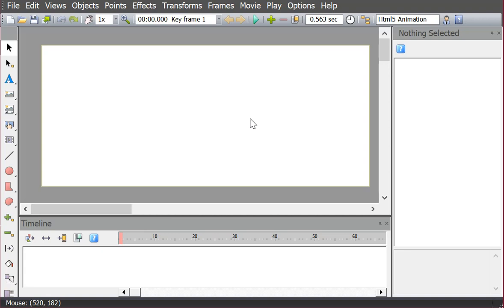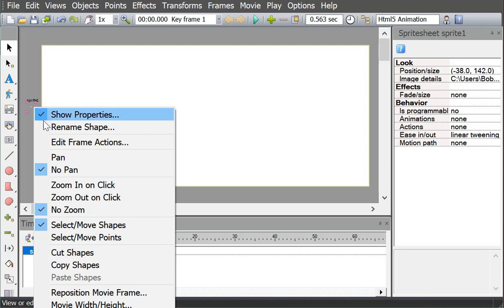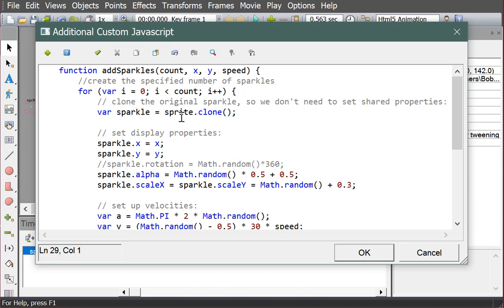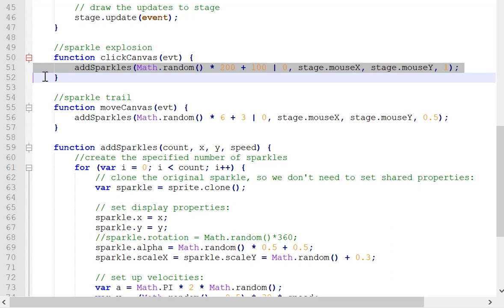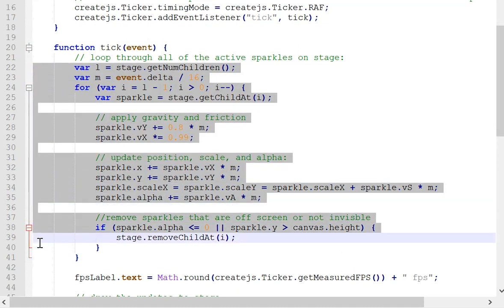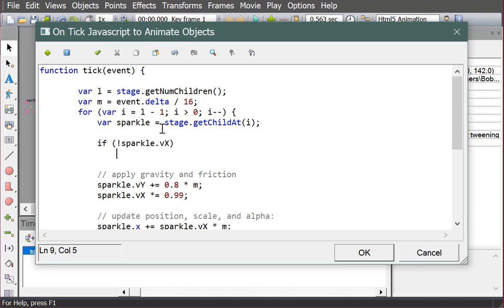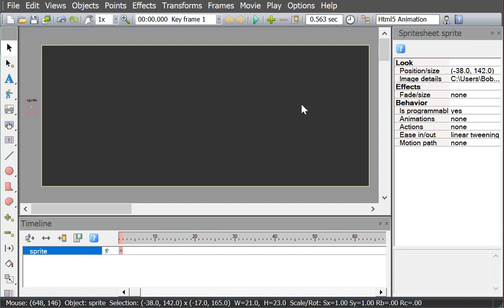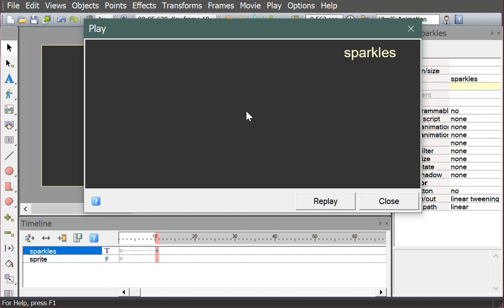Sprite sheet animation using javascript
This demonstration illustrates the use of javascript to animate a sprite sheet to produce an explosion of sparkles when the user clicks on the stage or moves the mouse across the stage. This animation was created using KoolMoves Html5 animation software based on a demo created by CreateJS.